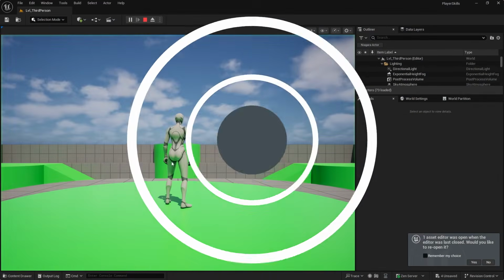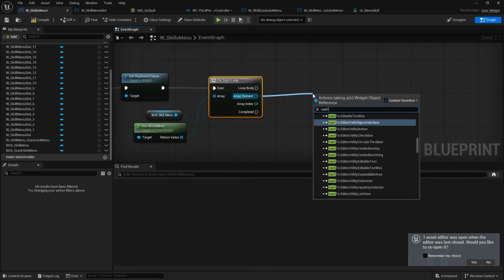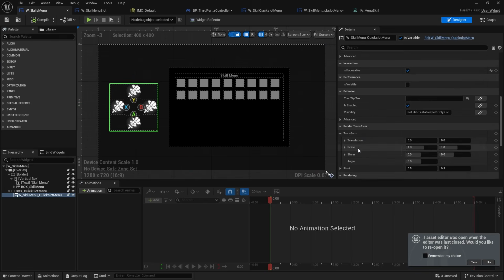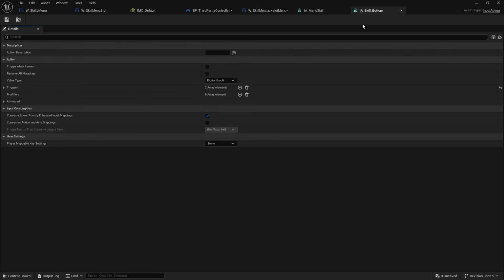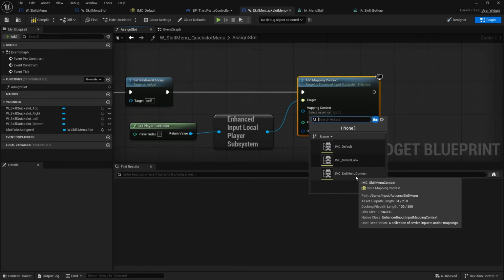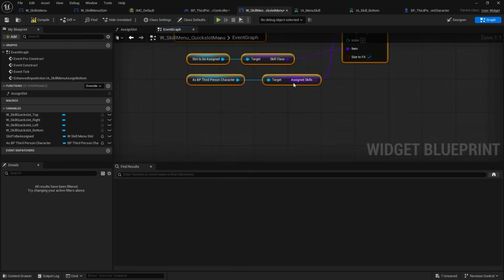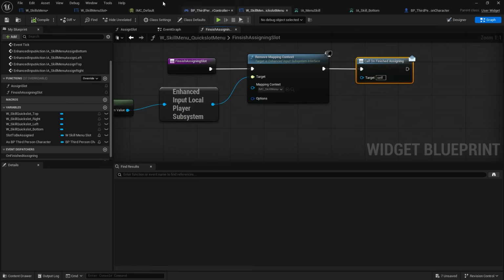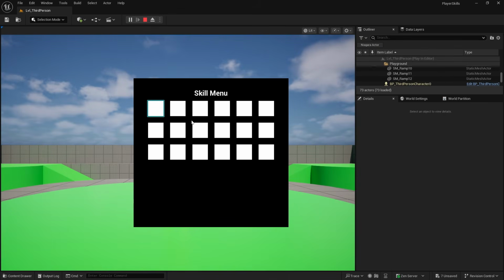Unreal Engine 5 Tutorial - Player Skill Quickslots Part 6 (Finale): Assigning Skills